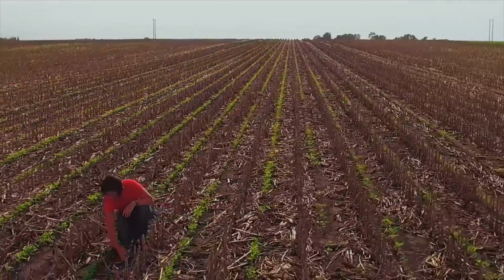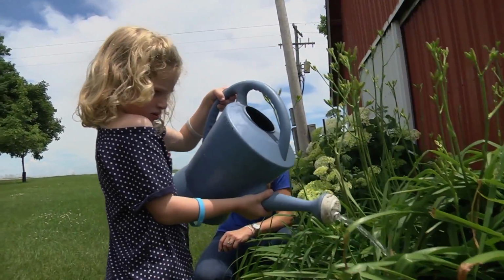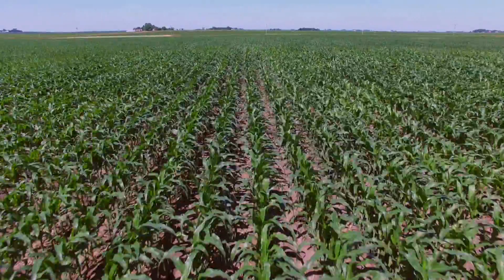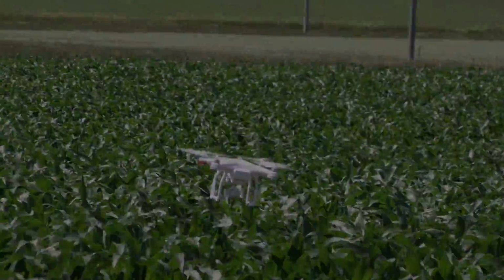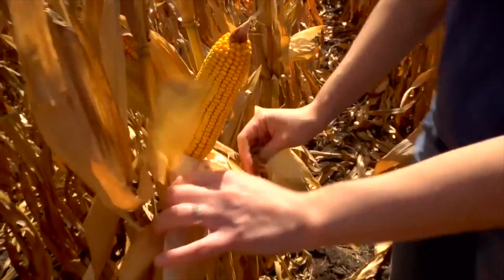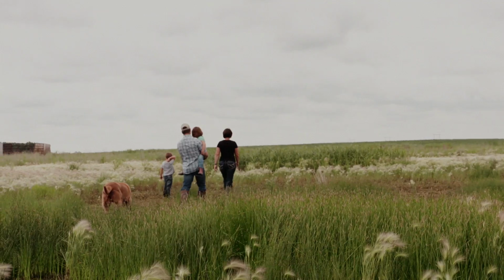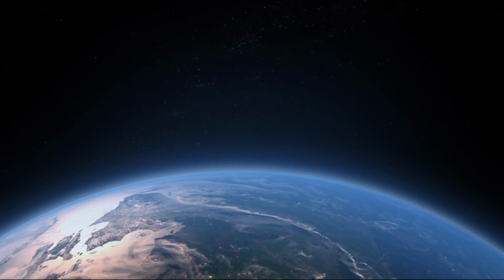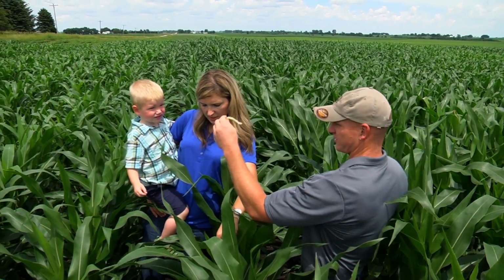GMOs on PBS